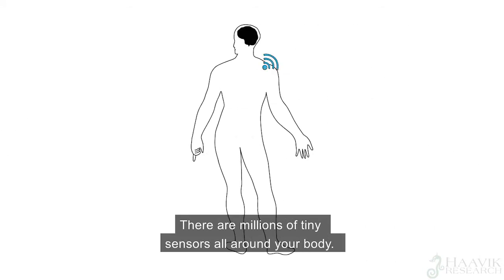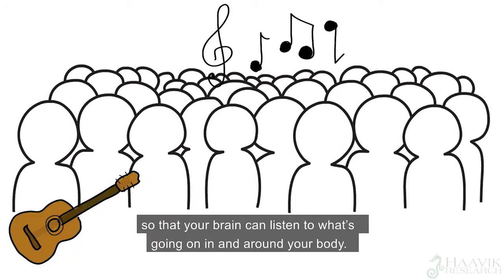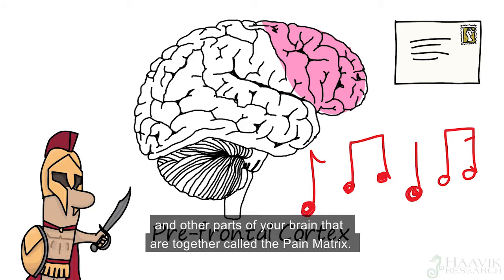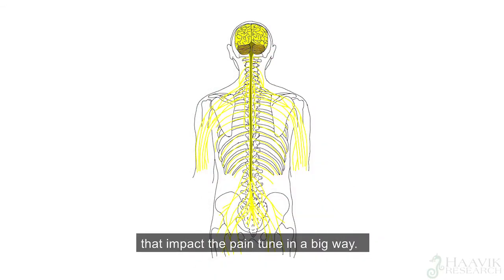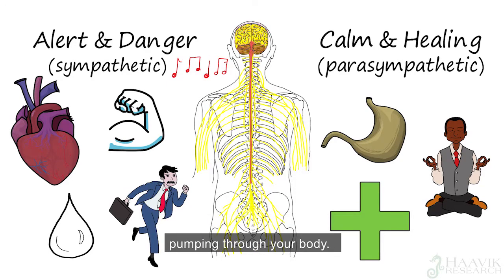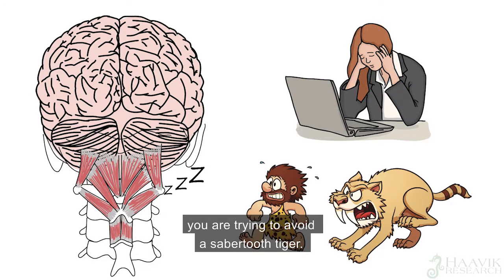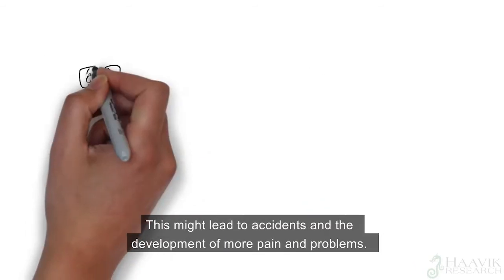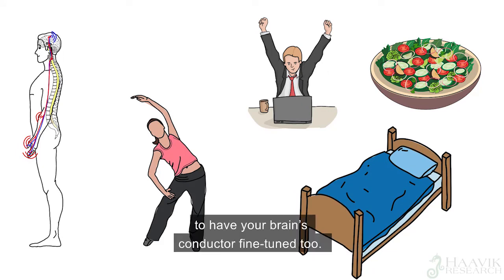Pain is our alarm system